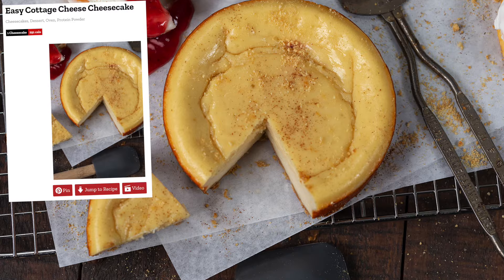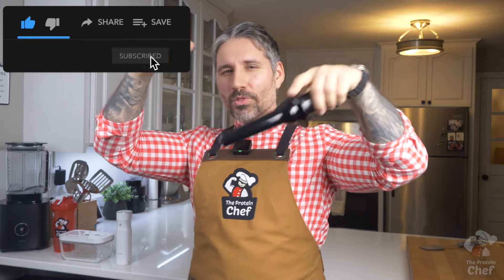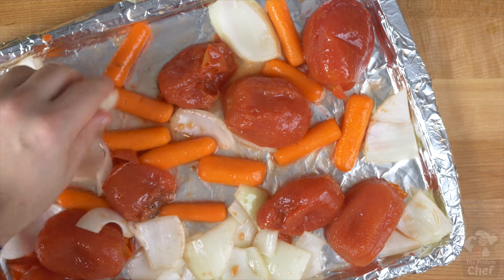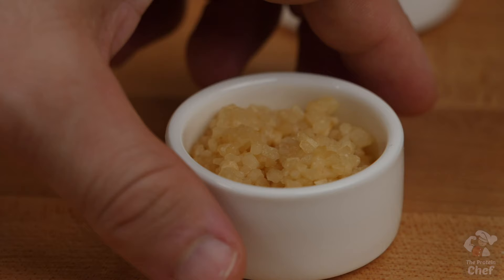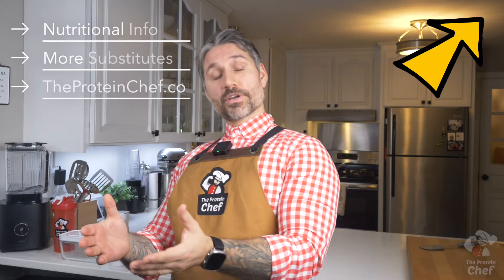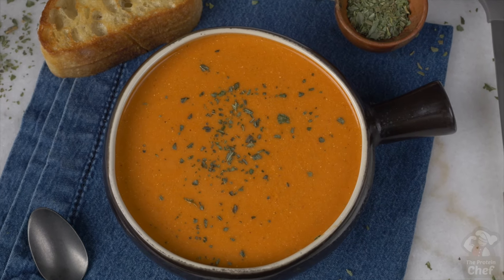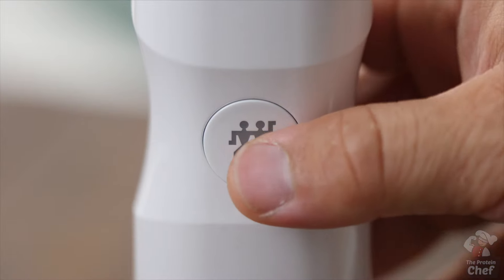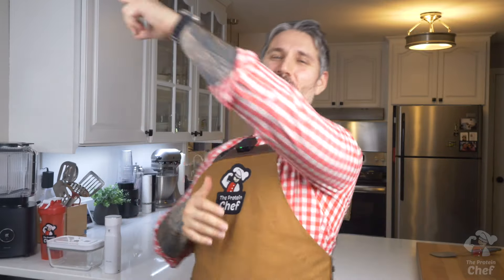Healthy Tomato Soup with Protein | Easy & Creamy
Introducing our latest meal prep, a Healthy Tomato Soup with Protein recipe! This creamy soup made with protein packed cottage cheese is absolutely delicious, great for volume eating, filling, and super easy to make.